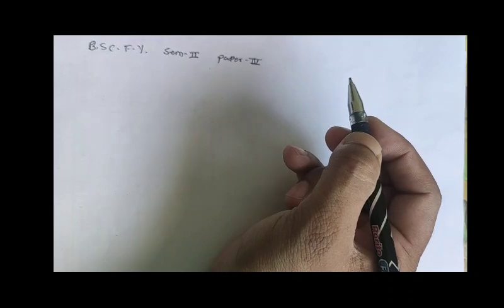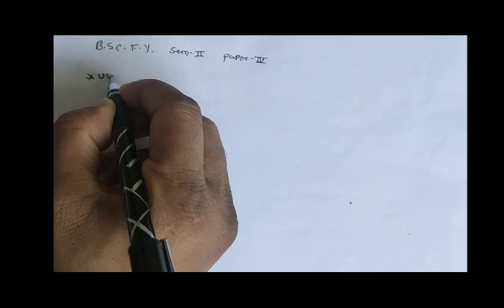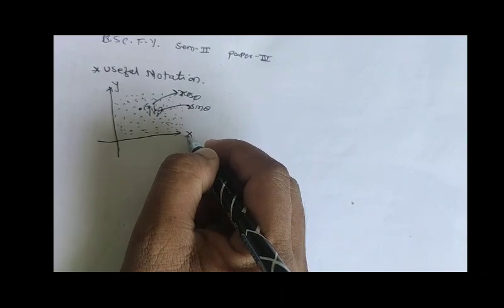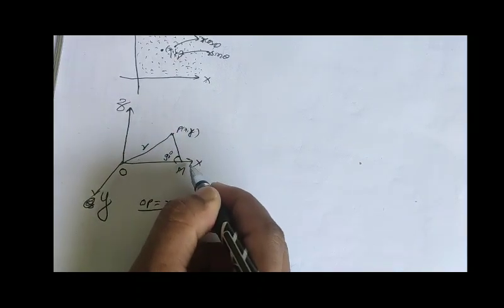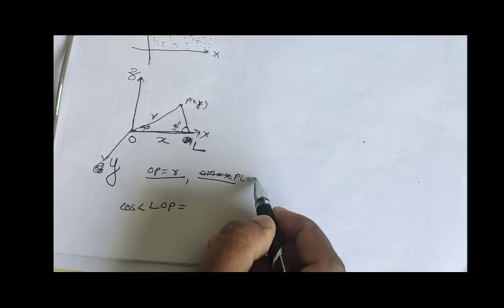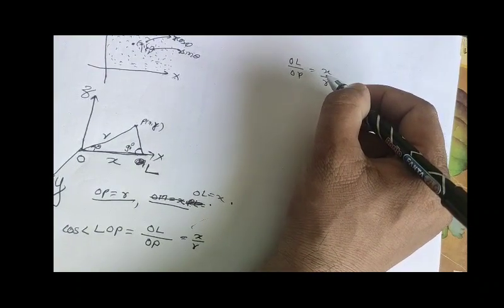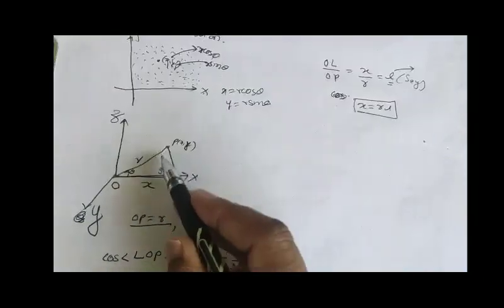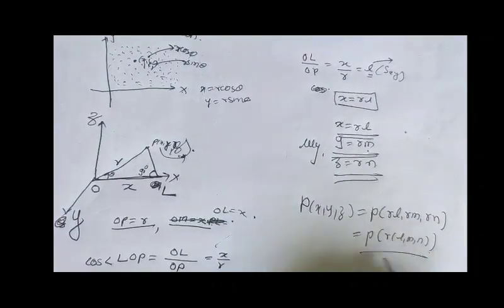Useful notation for direction cosine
Class:B.Sc. F.Y. SEM-2
PAPER:4.  Geometry
Teacher:Mr. Sadanshiv SV